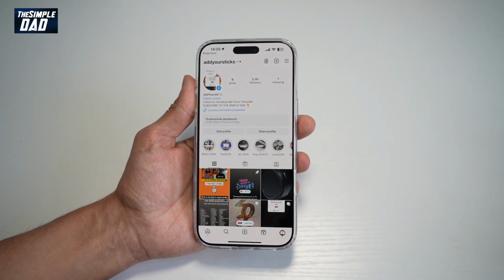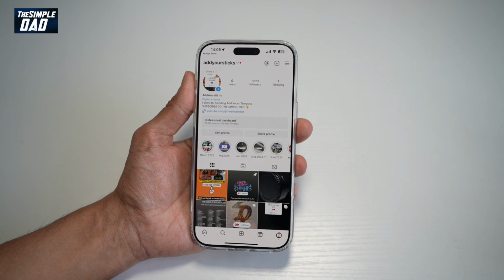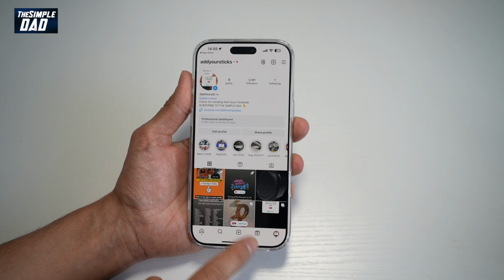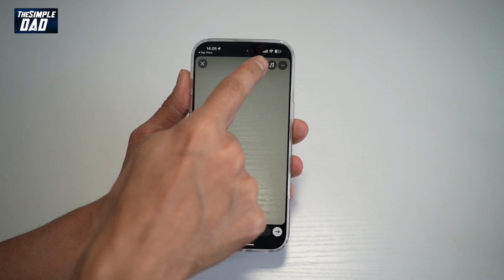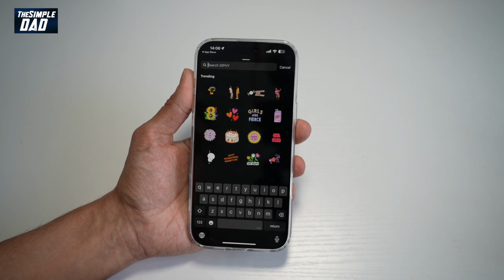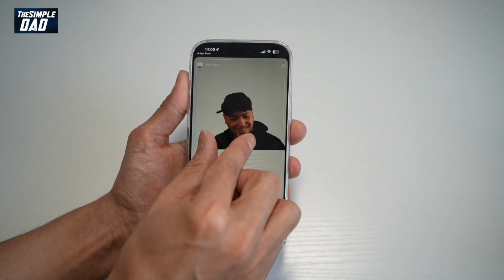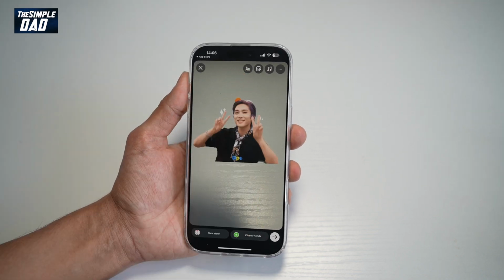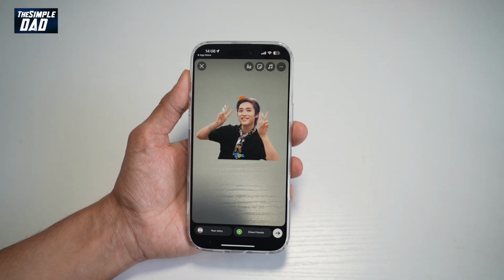How to Add GIF Sticker to Instagram Story in 2025 | Step by Step Instagram Guide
00:00 Intro
00:10 Like or no Like
00:20 How to Add GIF Sticker to Instagram Story in 2025